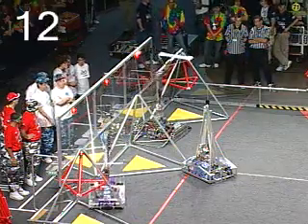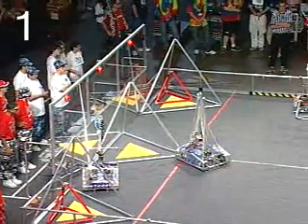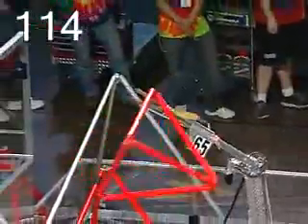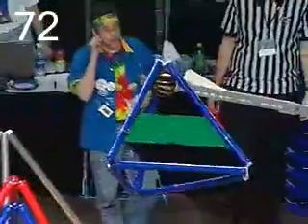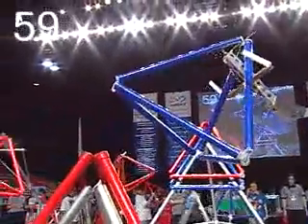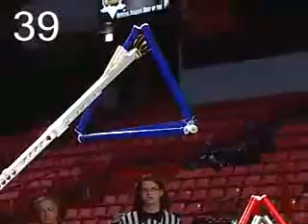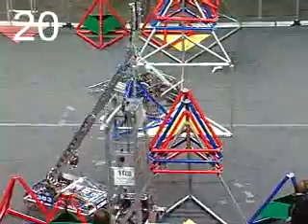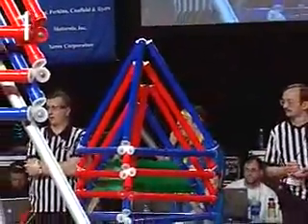2005 Midwest QF4-2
2005 Midwest Regional